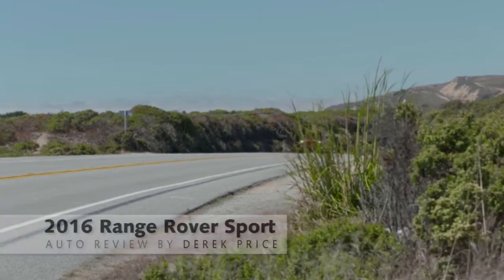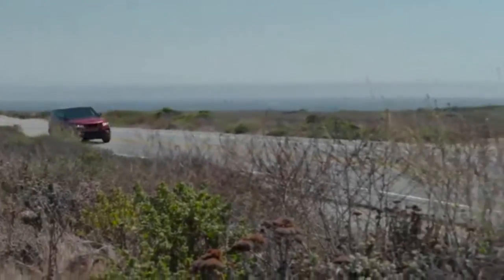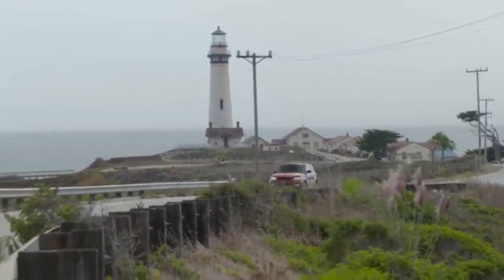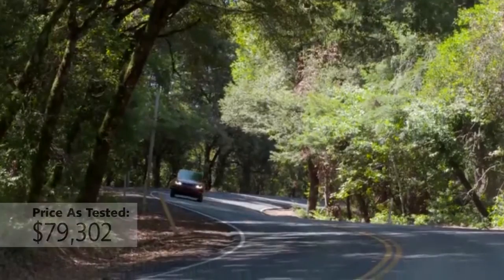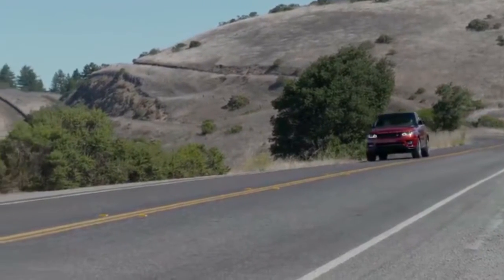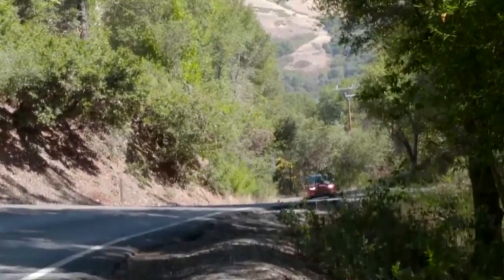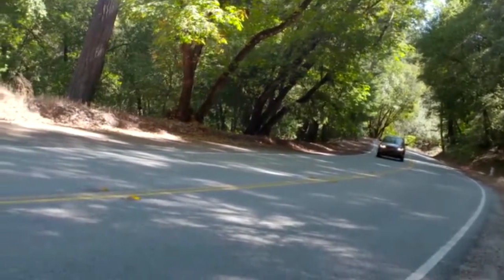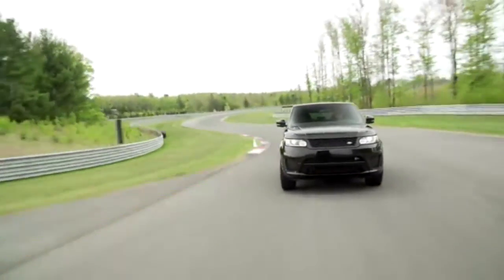What I Think: Range Rover Sport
Few vehicles play Dr. Jekyll and Mr. Hyde as well as the Range Rover Sport. It transitions between two extremes — off-road driving and on-road enjoyment — better than any SUV I've driven before.